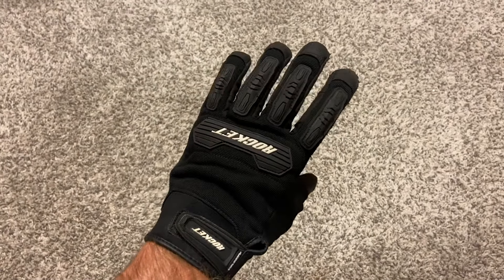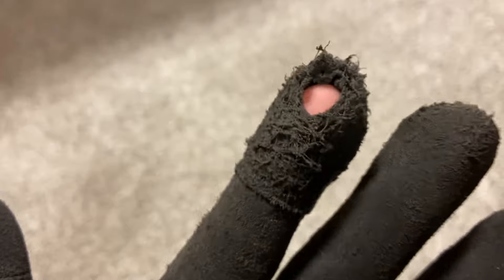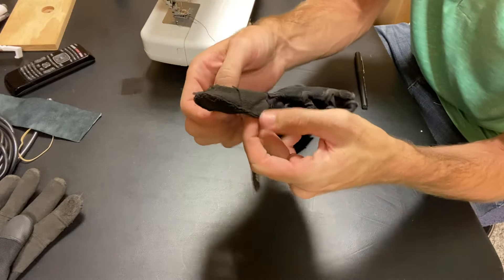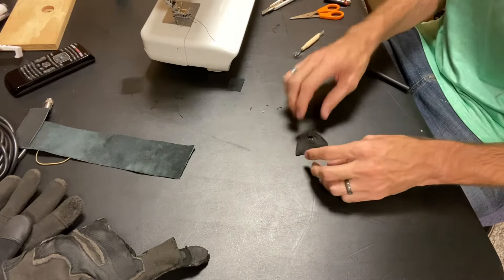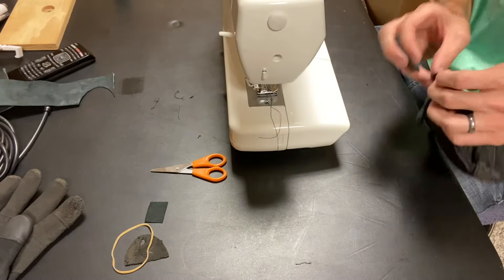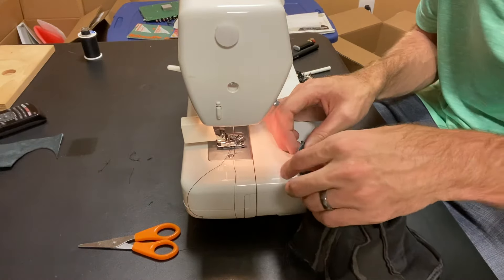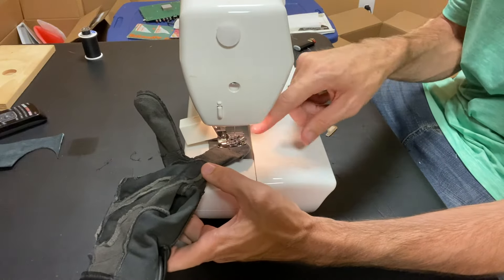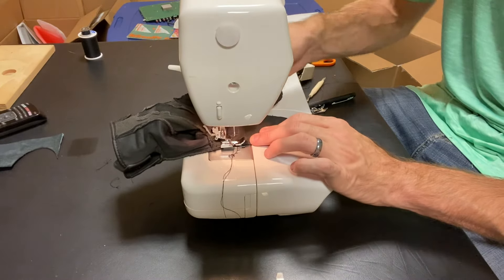Glove repair - replace a finger tip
The "touch reactive" finger tips on my riding gloves aren't very durable and developed a hole much too quickly. I decided to try to repair just the worn tip instead of buying new gloves.